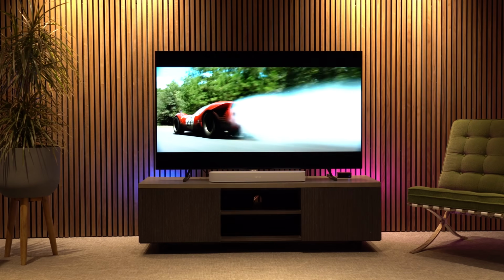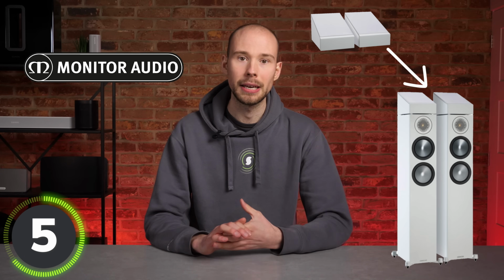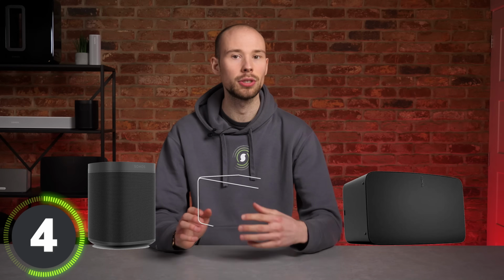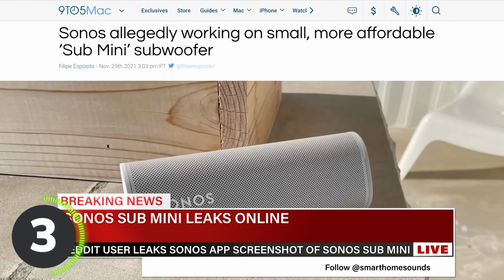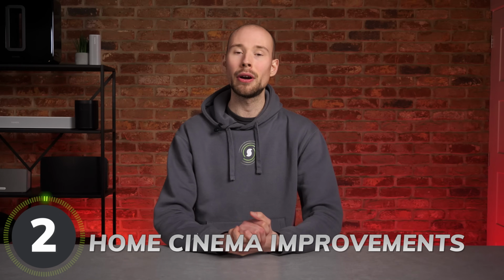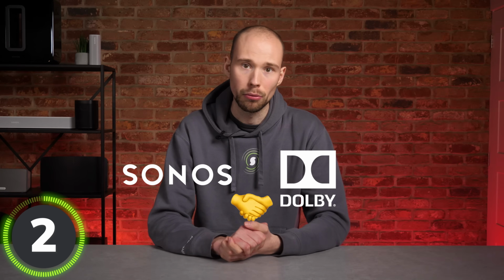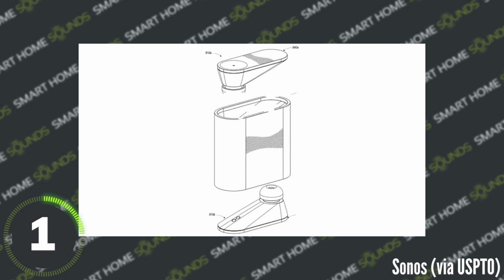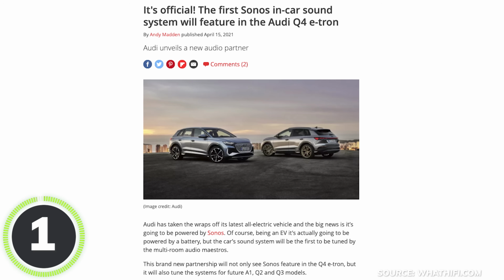Sonos 2022 Predictions: What's Coming?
In this video, we share our predictions for Sonos in 2022! What new products we want to see, new features & more.

Chapters:
00:00 - Intro
01:09 - Upfiring Speakers
01:56 - Play 3 Replacement
03:06 - Sub Mini
04:21 - Home Cinema Improvements
05:25 - Headphones
06:42 - Outro